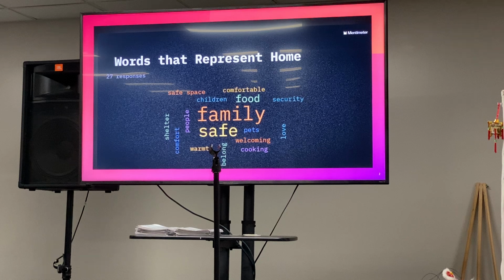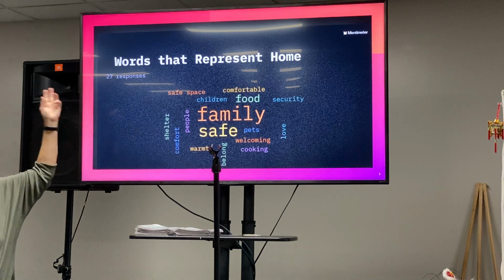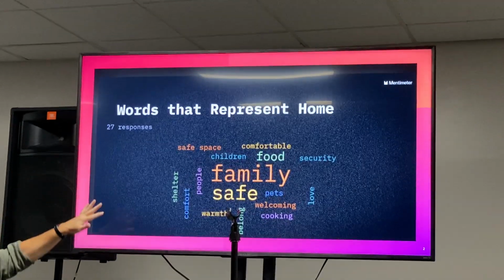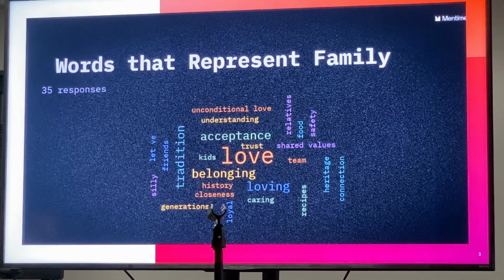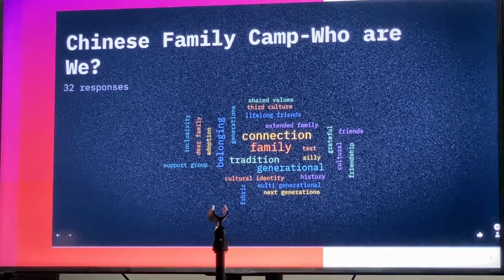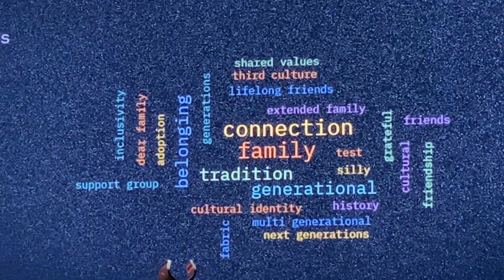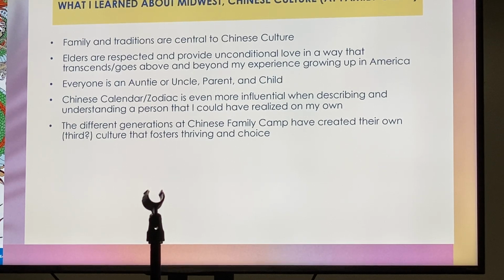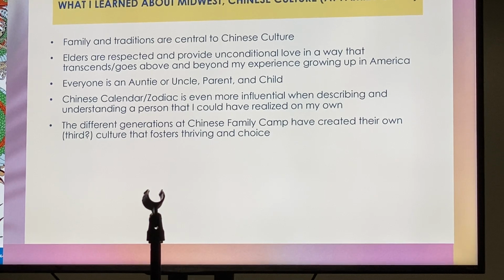What Did I Learn at Chinese Family Camp 2024?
CFC Festival July 20, 2024